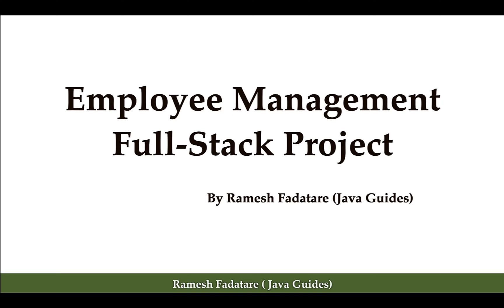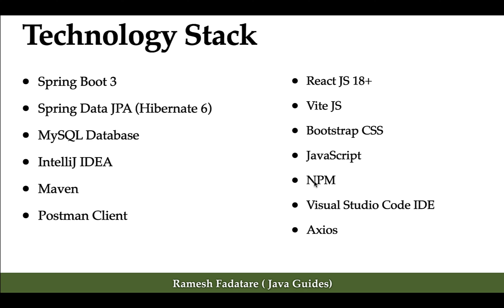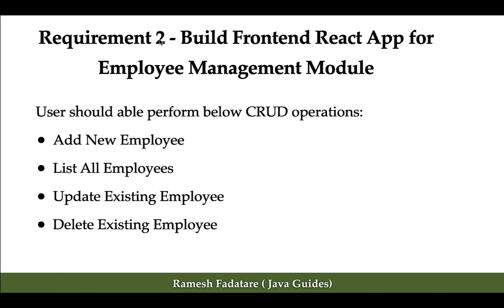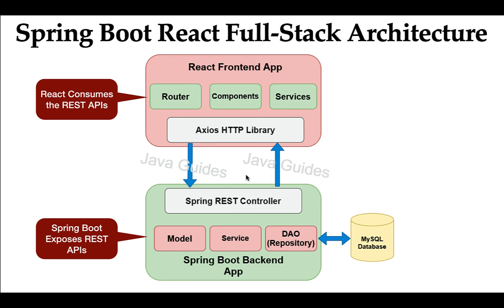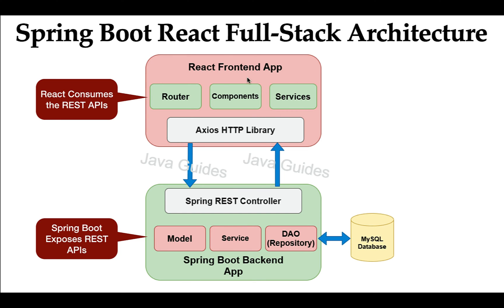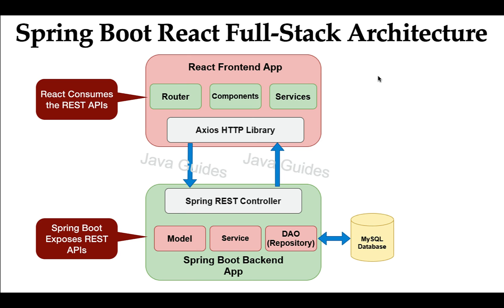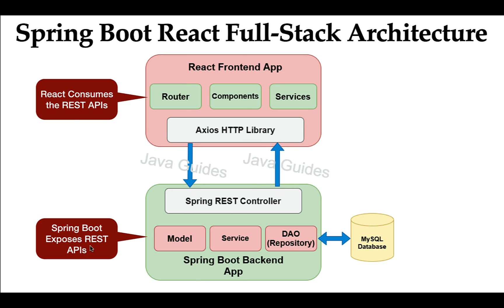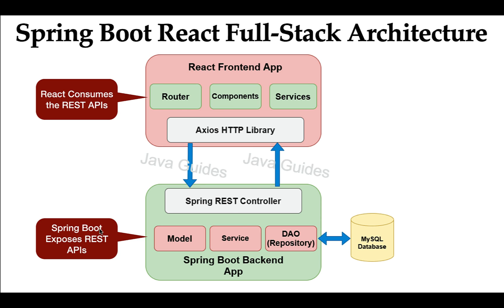[NEW] ReactJS + Spring Boot 3 CRUD Full Stack App - 1 - Project Overview and Architecture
In this lecture, we will take a look into the project requirements, and full-stack application architecture. We are going to use the latest version of Spring Boot 3 and React JS 18+ to build this full-stack project.